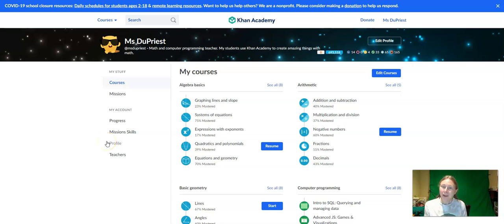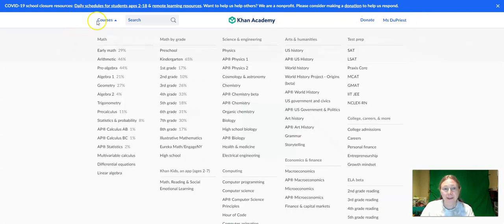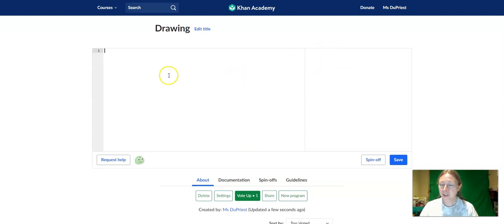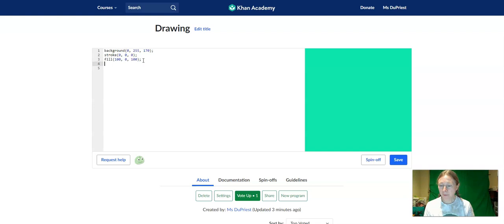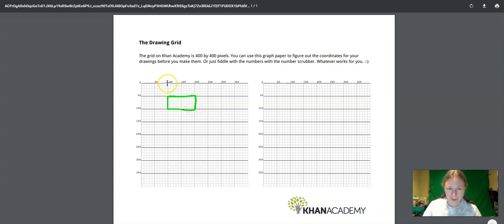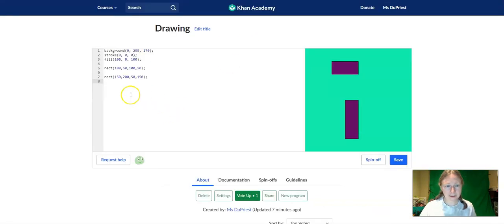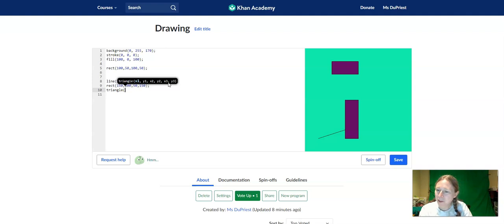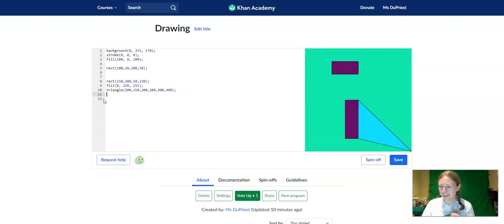Systems of Equations Day 8: Intro to Computer Programming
In this assignment, you'll learn how to make a simple drawing program that draws lines, rectangles, and/or triangles. Make a program that has two shapes on it, and in the next example I will show you how to make the regions clickable!